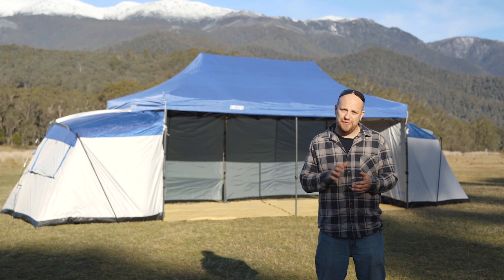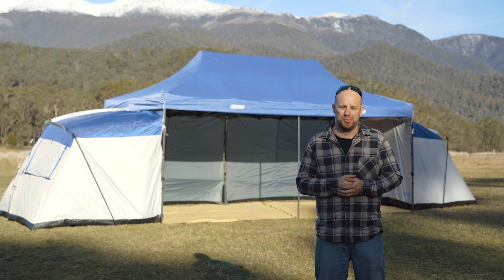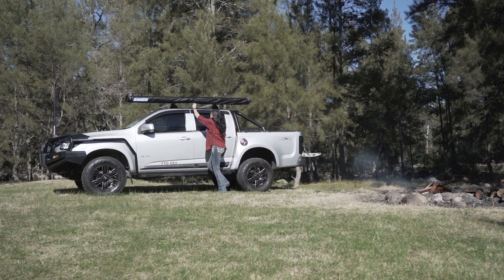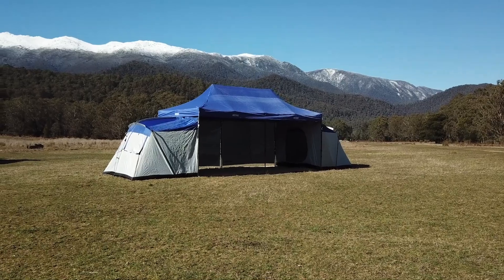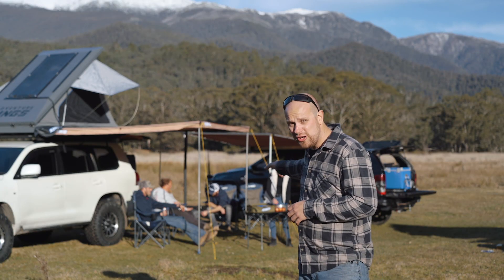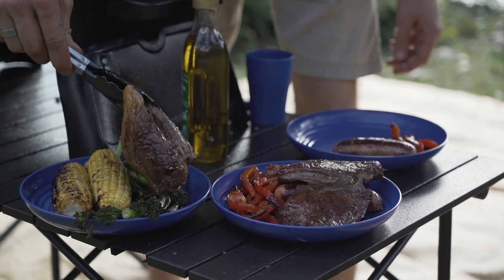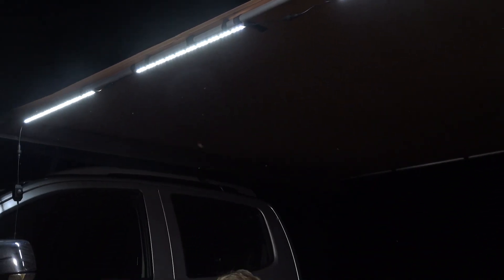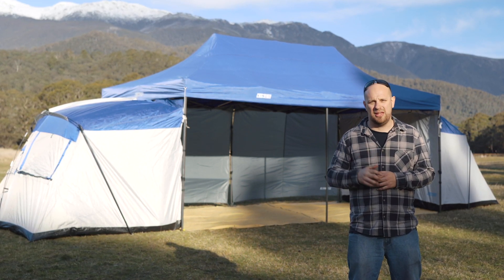EPISODE FIVE! Making Camping More Comfortable - Camping Shelter, Camp Chairs & LED Camp Lights!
GET THE GEAR BRENNO USES!

Welcome back to Adventure Kings Presents a Beginner's Guide to Camping!

In this fifth episode in the series, Brenno shows you how to make your campsite more comfortable by adding reliable camping shelter, comfortable camp furniture and the best option to light your campsite up at night.

ABOUT US!
4WD Supacentre is an Australian owned company offering quality 4WD, camping and outdoor products at wholesale prices. We carry a wide range of products designed to make your 4WD or camping trip that much more enjoyable. Products range from air compressors, awnings, awning tents, camping gear, exhausts, led lights, Titan rear drawers, recovery gear and heaps more!